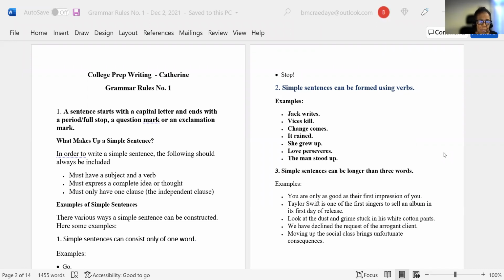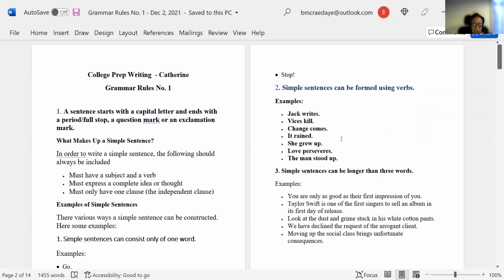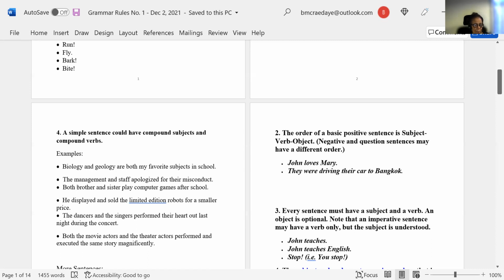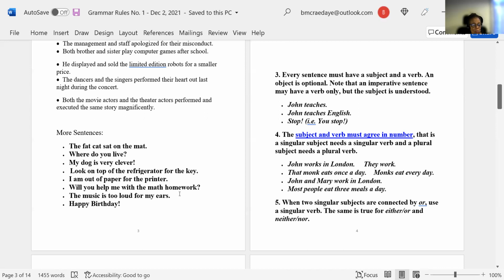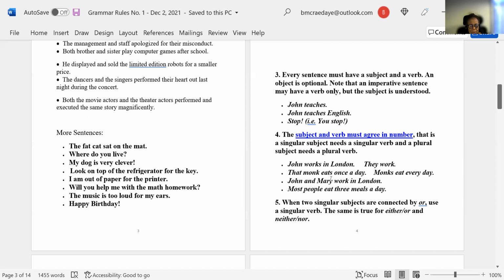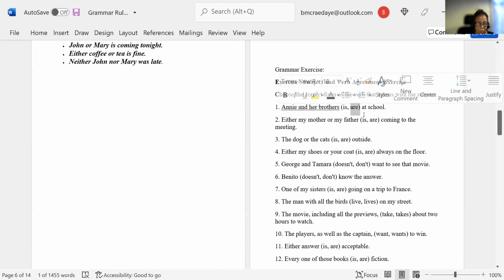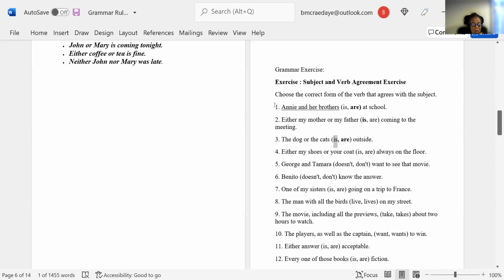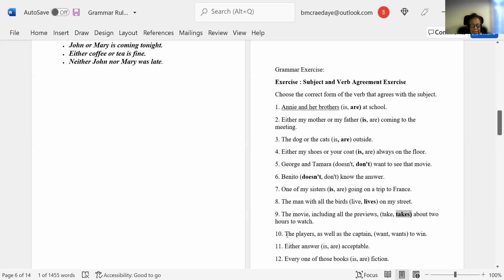College Prep Writing Catherine 12 03 2021